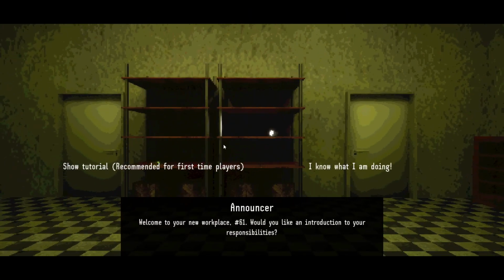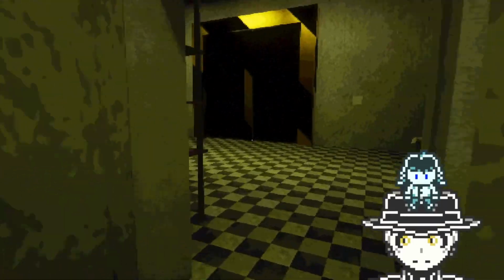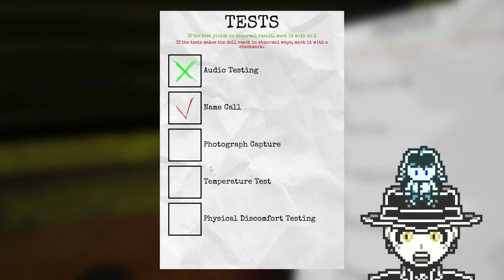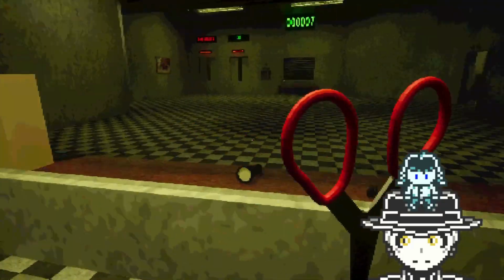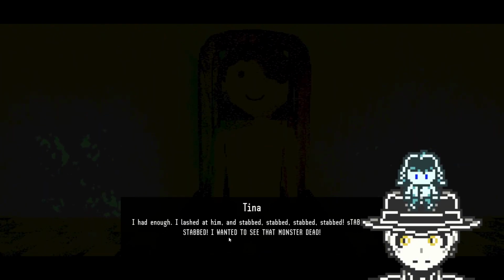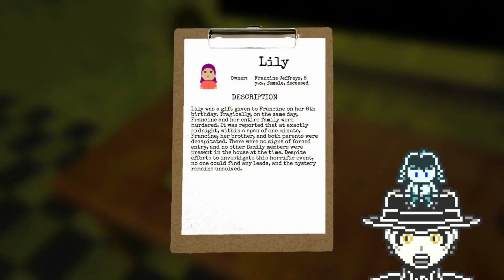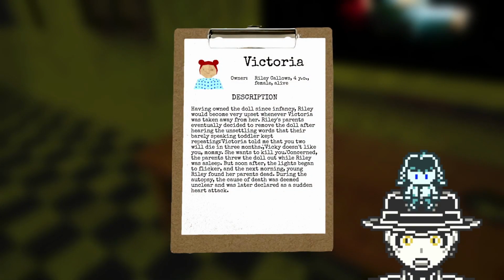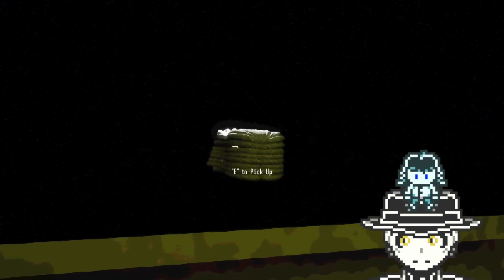Haunted Dolls... What could go wrong?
"Benjy why are we here?" L*

"To check out haunted dolls." B*

"Why?" L*

"I don't know... This ones fin- AHHHH~!" B*